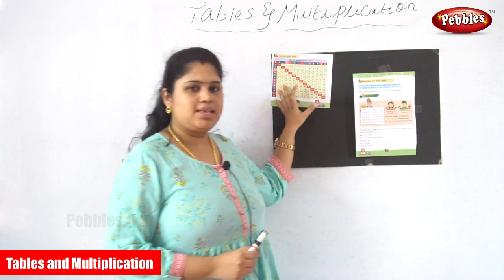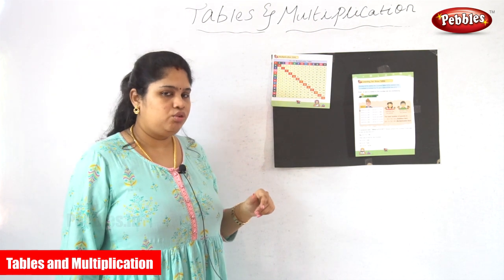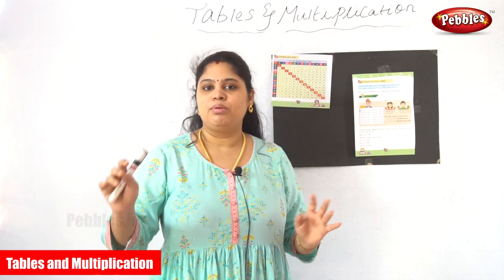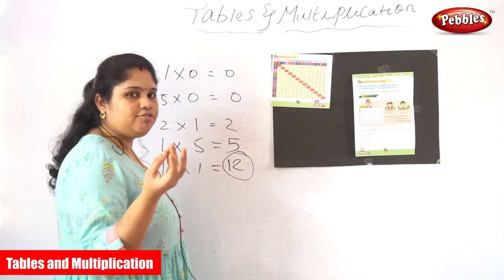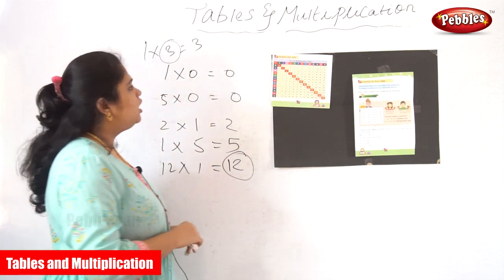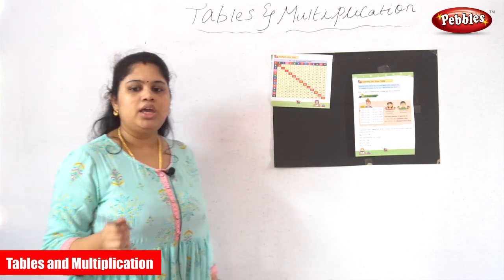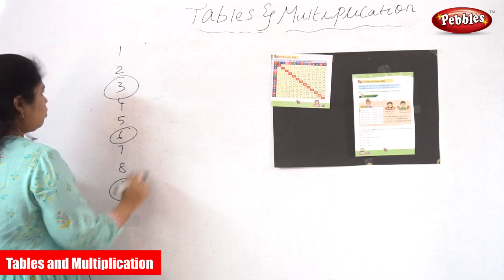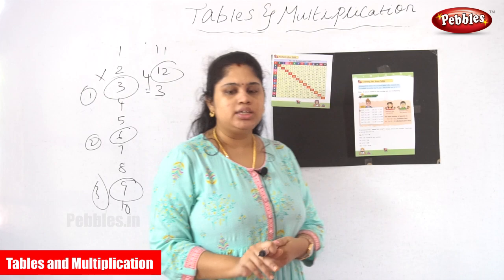Tables and Multiplication Part -9 | Easy and fast way to learn | learn mathematics for beginners